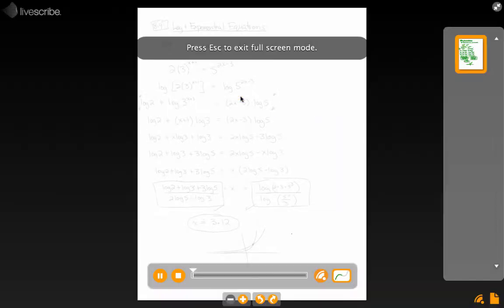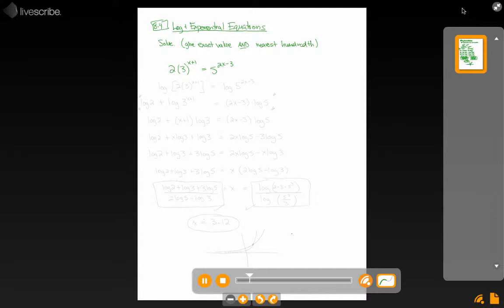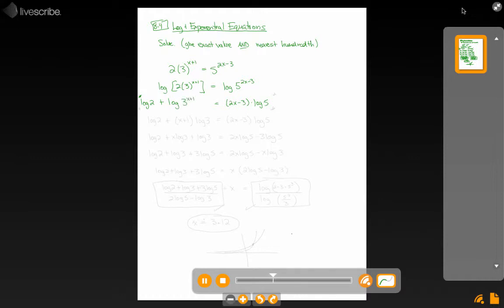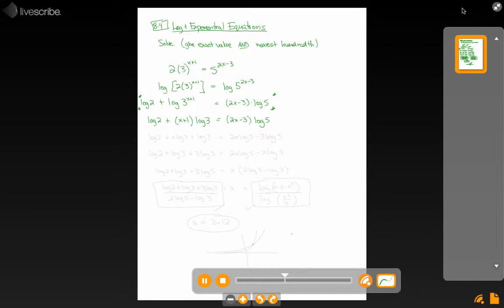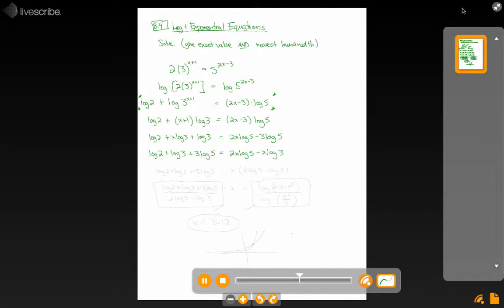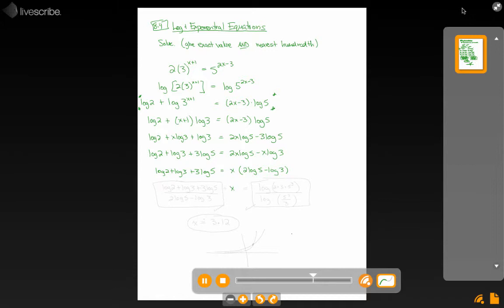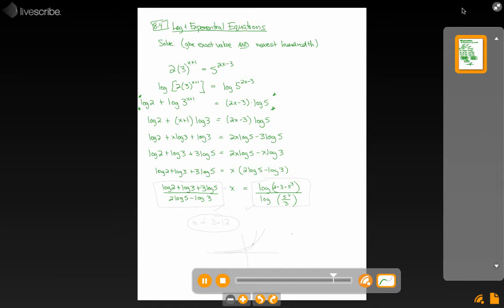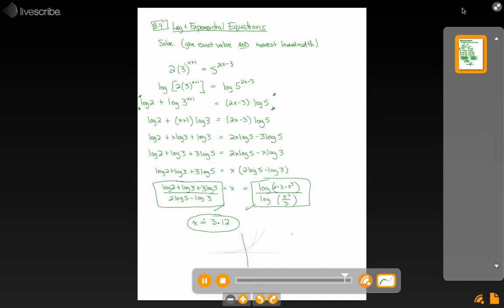Chapter 8 Lesson 4 Example 5 Math 30-1